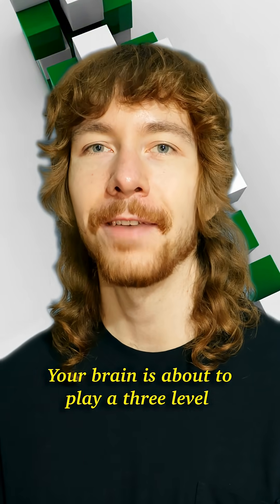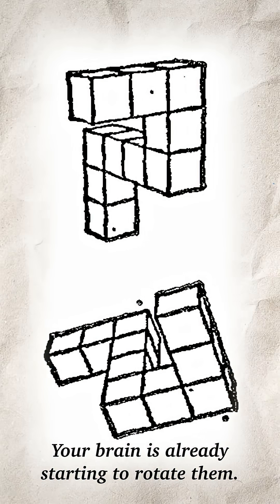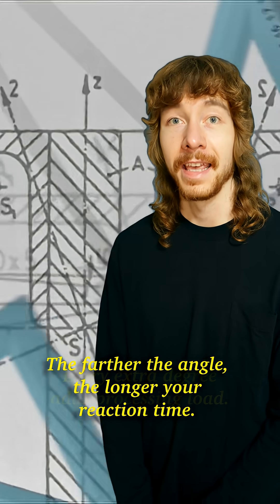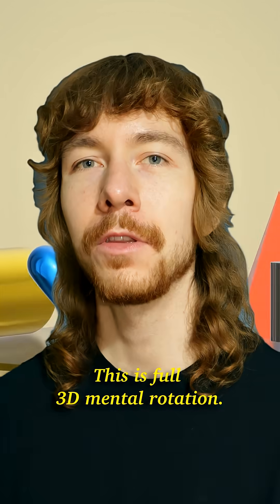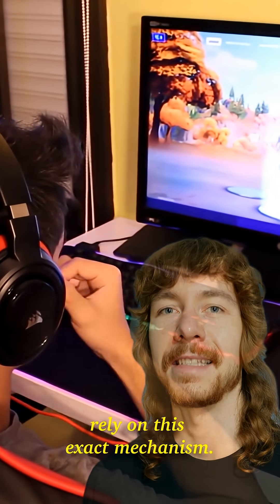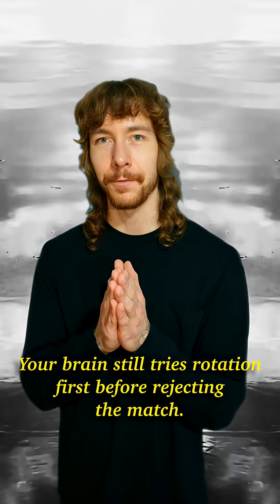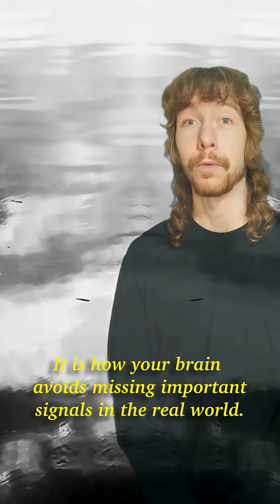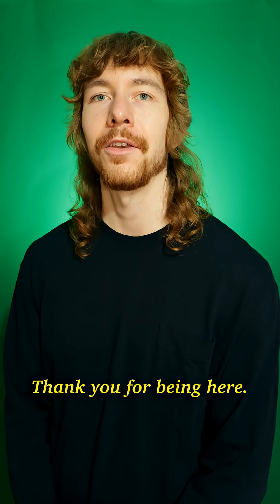3 Levels of Mental Rotation Your Brain Must Beat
Can your brain handle this 3-level mental rotation challenge?
From flat spins to deep 3D twists. And a final trick your mind still tries to solve the wrong way.